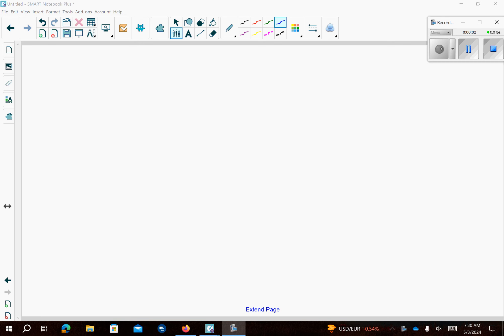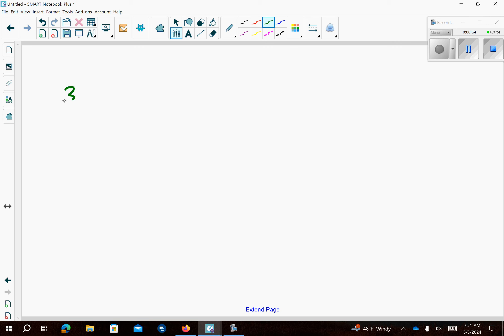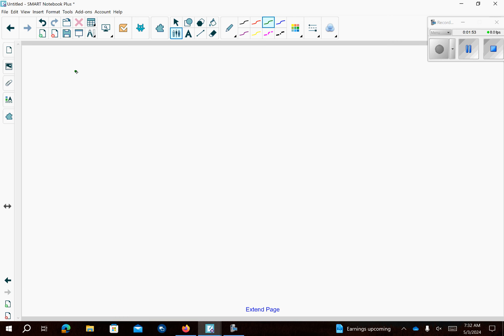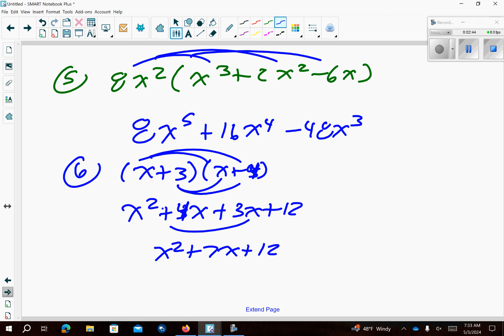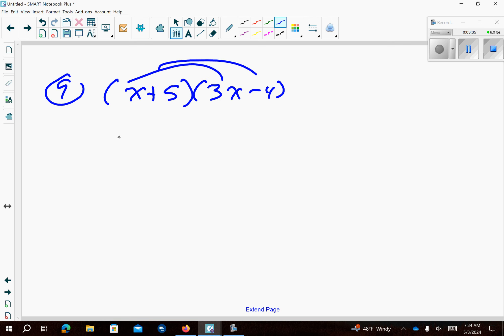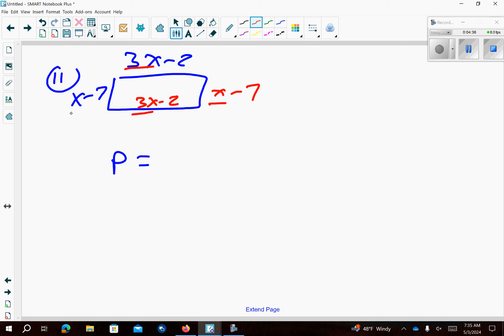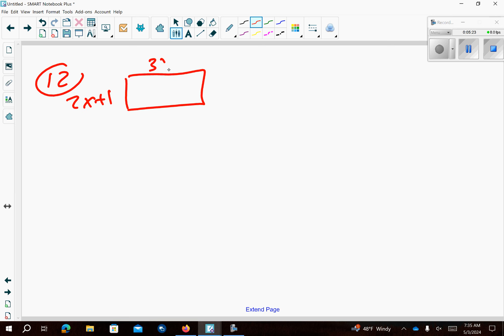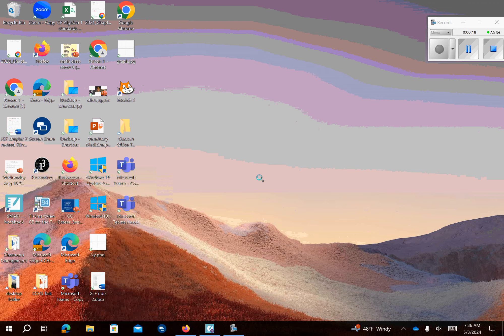Final exam spring review 2